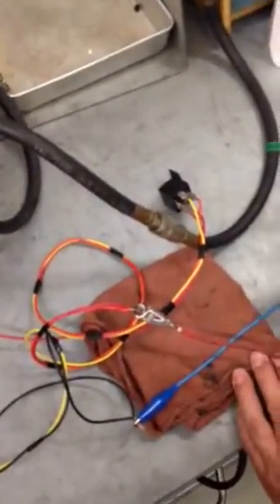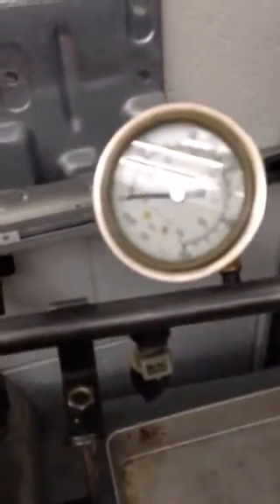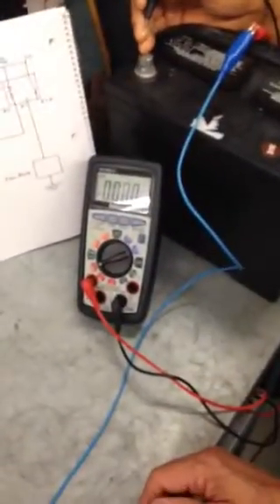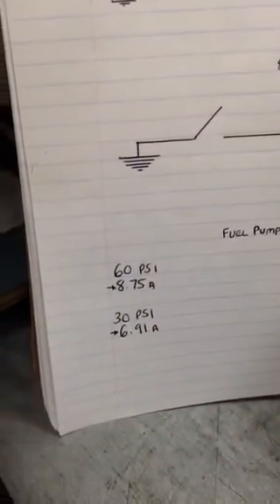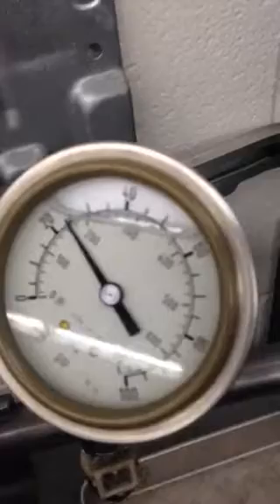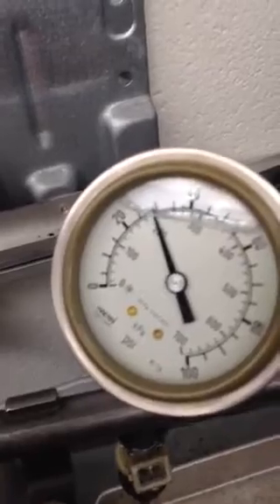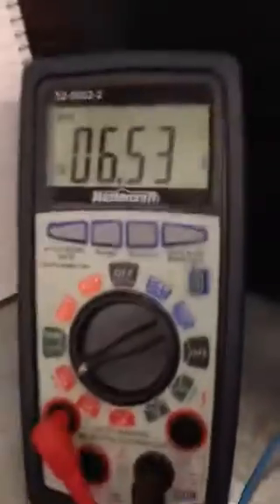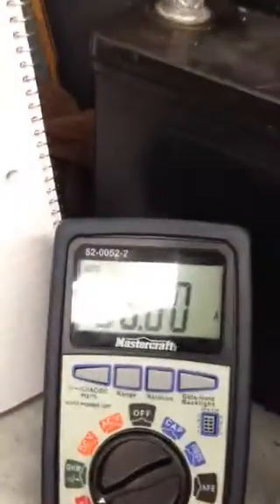Fuel pump demo with 5 pin relay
Use a five pin relay, switch and battery to power a fuel pump. Regulate the pressure and measure amperage.